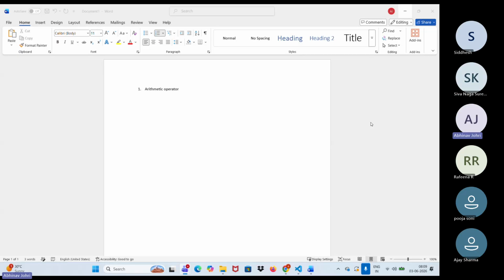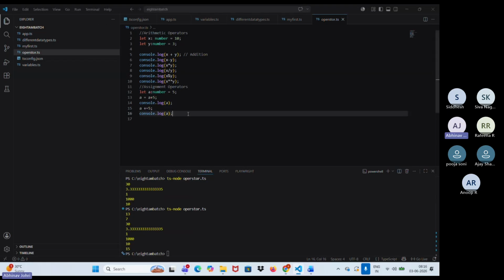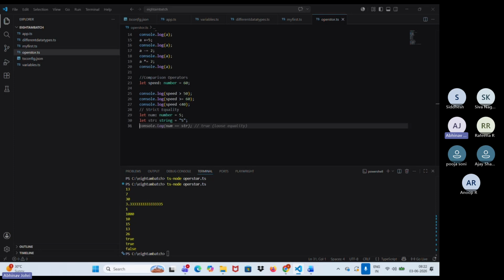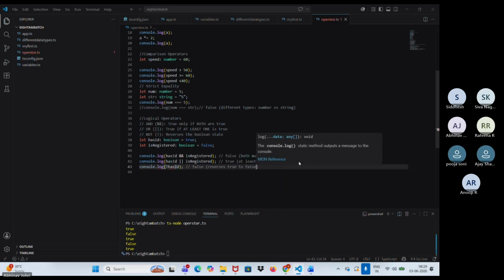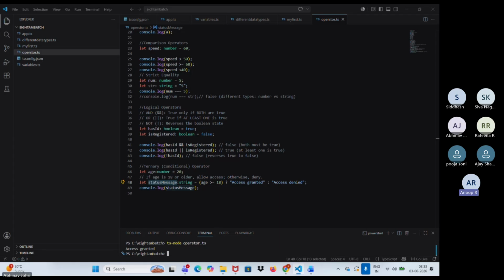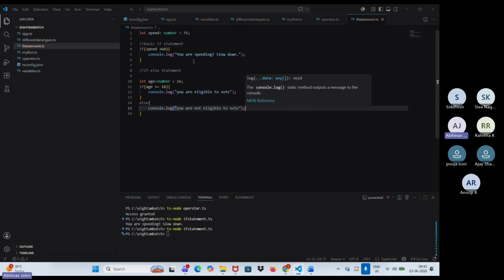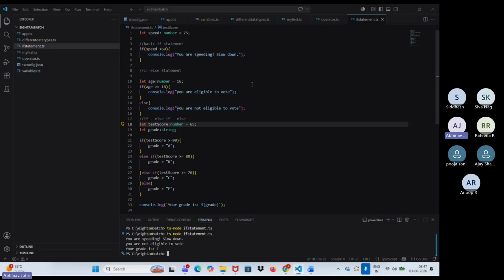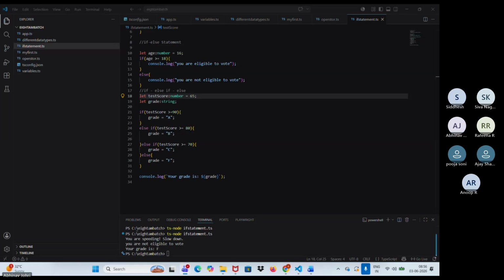Playwright With TypeScript Day 3